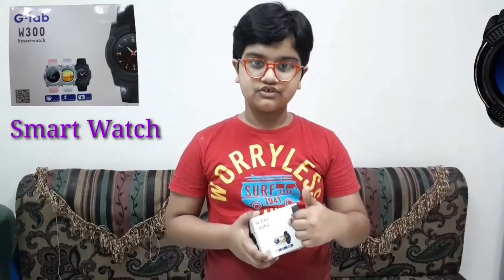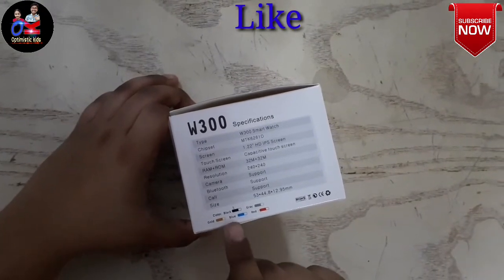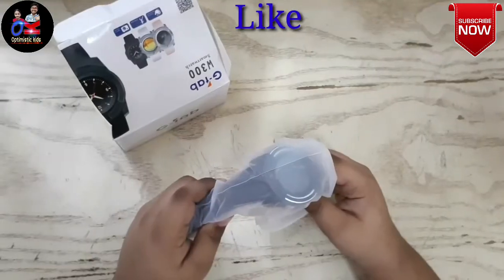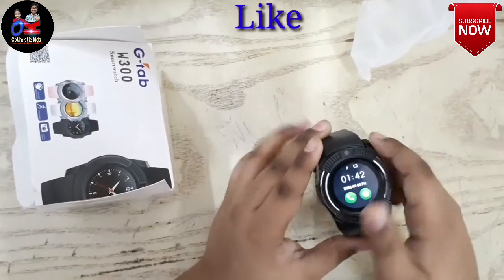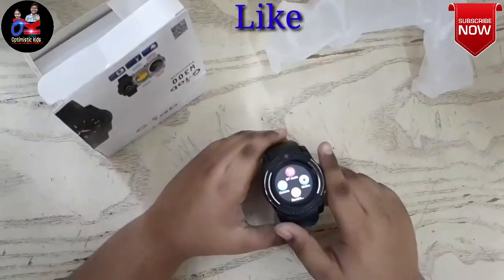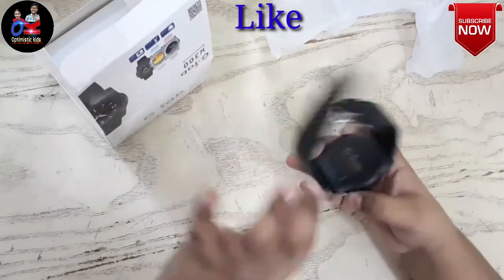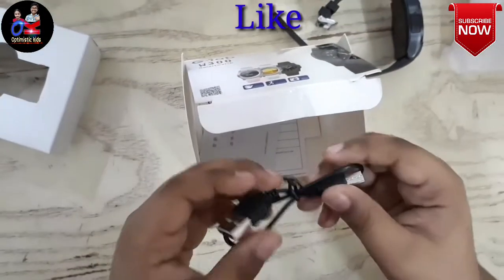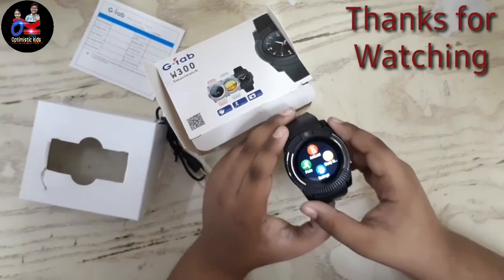Smart Watch Unboxing||G tab W300 Smart watch unboxing and review||optimistic kids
In this video we are going to unbox and review the G tab W300 smart watch.
Smart watch unboxing and review with AbuZar Ahmed

Optimistickidss

and